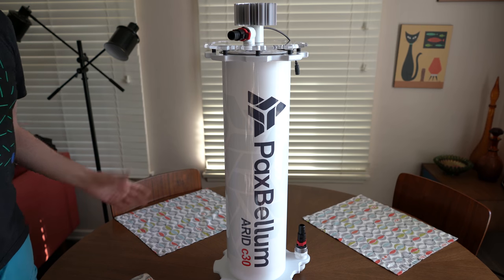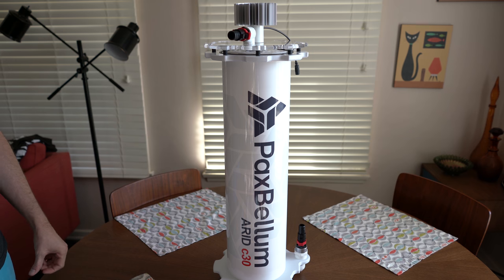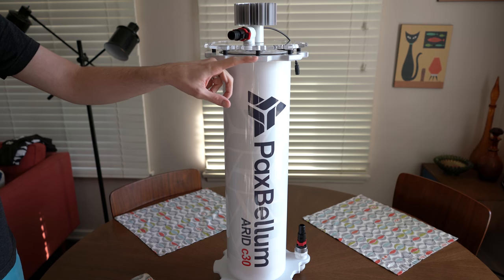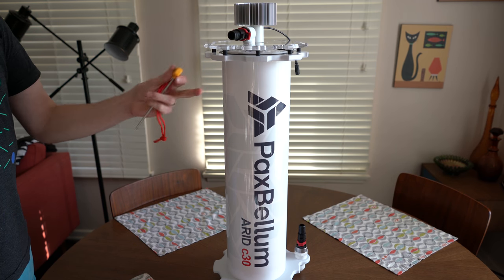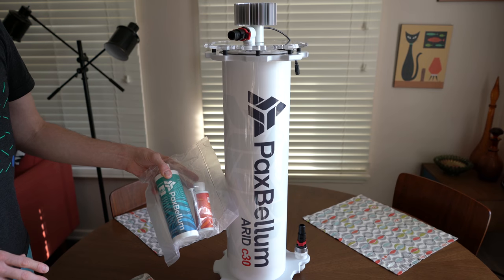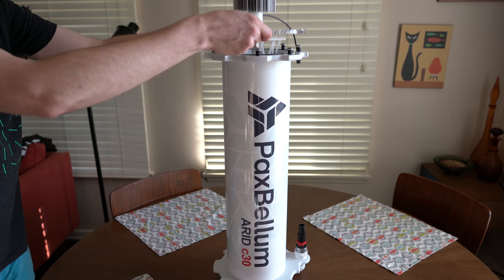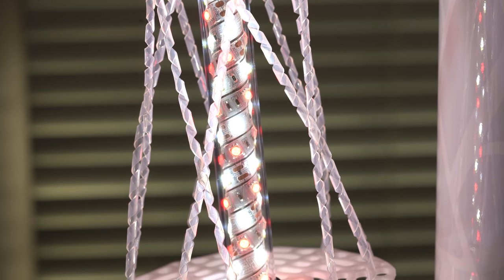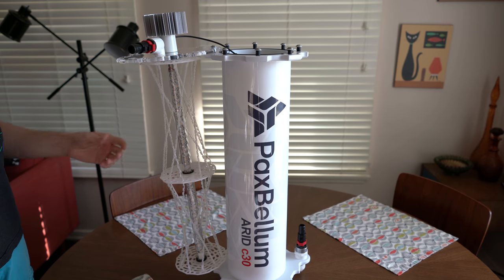PaxBellum ARID c30 Quick Look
Taking a look at the PaxBellum ARID c30 algae reactor. I've had some issues with my old reactor, so we decided to upgrade to the PaxBellum. So far so good - in fact, the algae that was in my old reactor had issues with the light put out by this one. I had to dial back the schedule!